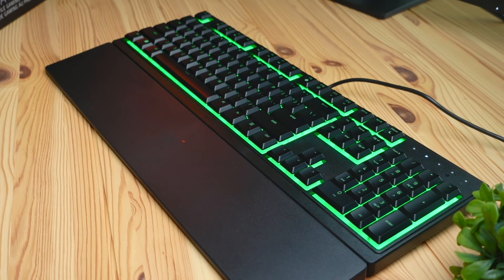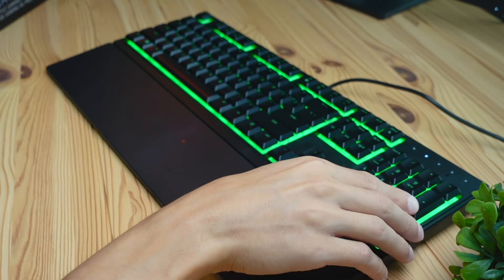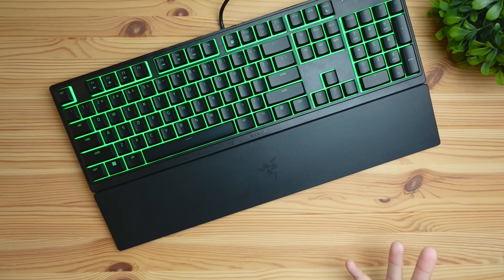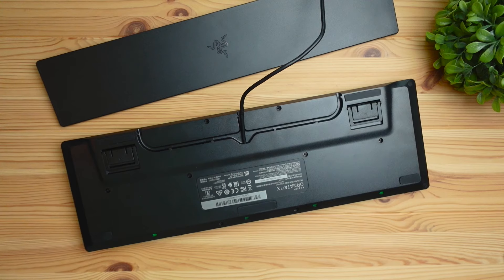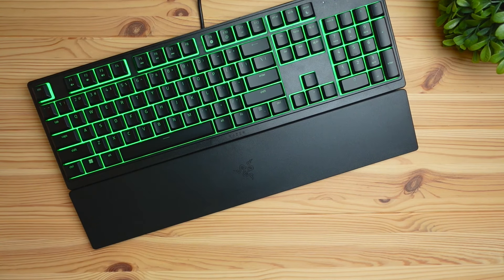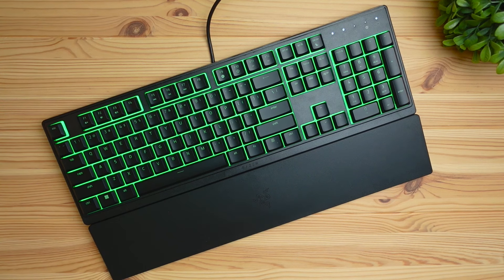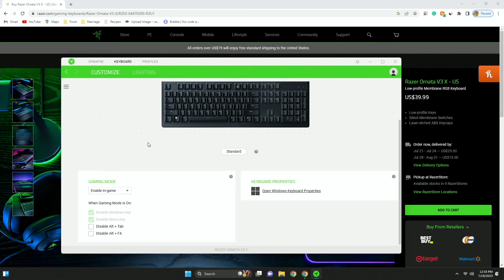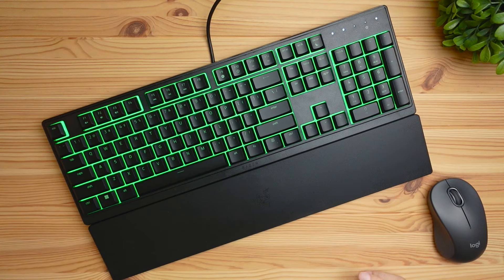Razer Ornata V3 X Keyboard Review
Razer Ornata V3 X Keyboard

Introducing the Razer Ornata V3 X Gaming Keyboard—a perfect blend of comfort and performance. Its low-profile keys with slimmer keycaps and shorter switches offer a natural hand positioning, ideal for extended gaming or typing sessions with minimal strain. Enjoy a quieter and more comfortable experience with the silent membrane switches. The ergonomic wrist rest provides vital support during long periods of use, while the spill-resistant design ensures durability even in intense gaming sessions. With Razer Chroma RGB, personalize the keyboard with 16.8 million colors and dynamic lighting effects, making it a sleek addition to your setup for both work and play.